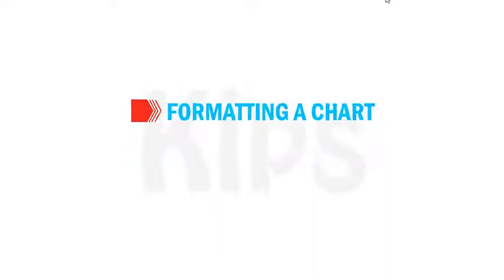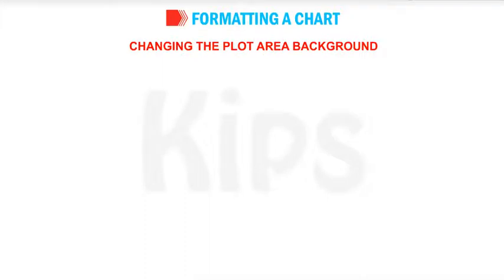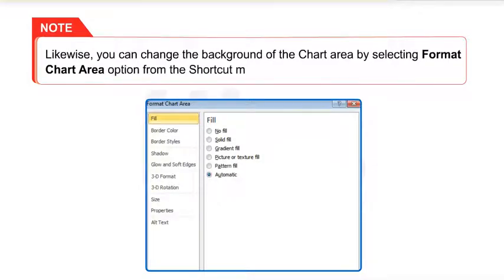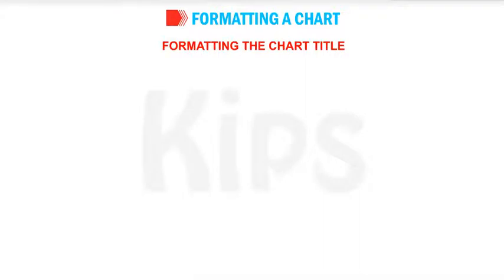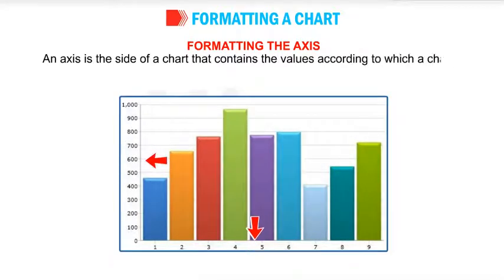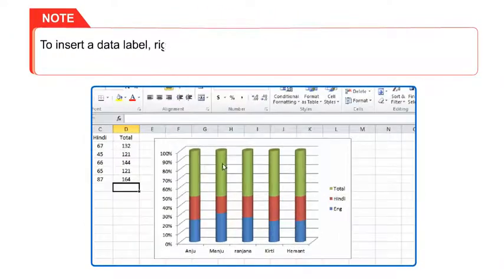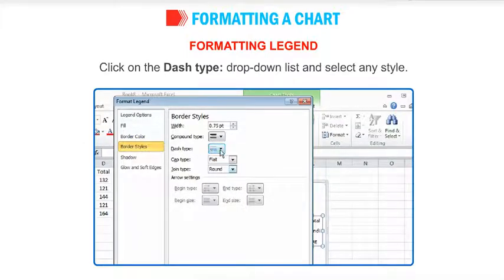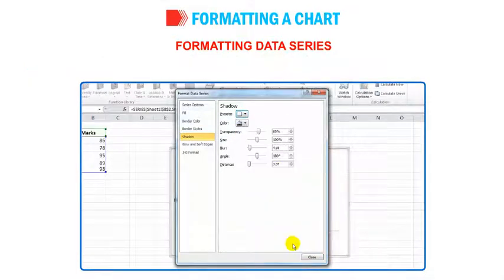Formatting a Chart